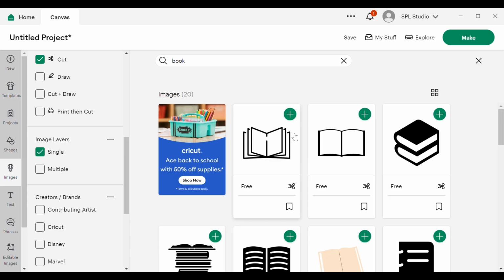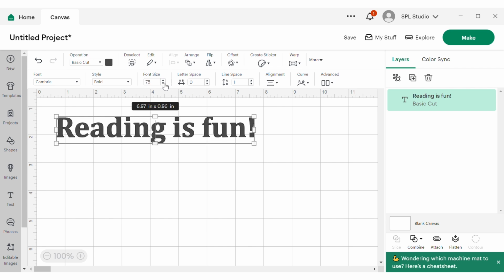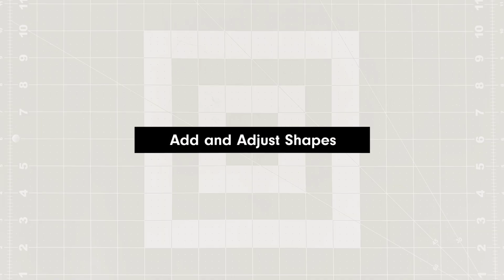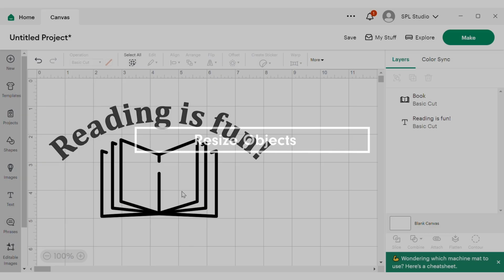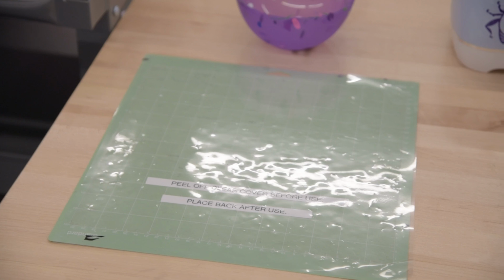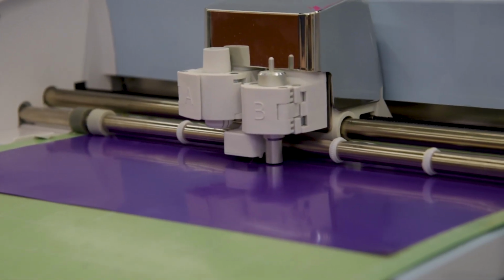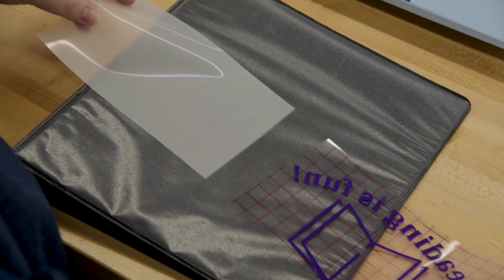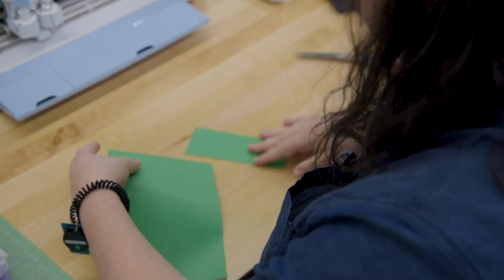Using Studio Equipment: Cricut Explore Air 2 Vinyl Cutter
The Studio at Skokie Public Library has two Cricut Explore Air 2 Vinyl Cutters for patrons to use. Please be aware that the Studio has limited supplies for patrons to use for free.

Chapters:
00:00 - 00:41 - Intro
00:42 - 01:01 - Getting Started
01:02 - 01:48 - Add and Adjust Text
01:49 - 02:10 - Change the Font Style
02:11 - 02:58 - Resize the Text
02:59 - 03:32 - Align Text
03:33 - 04:02 - Style Text on a Curve
04:03 - 04:22 - Rotate Text and/or Objects
04:23 - 04:59 - Add and Adjust Shapes
05:00 - 05:53 - Add Simple Images
05:54 - 06:08 - Zoom In/Out
06:09 - 06:22 - Move Objects
06:23 - 06:41 - Resize Objects
06:42 - 08:10 - Prepare your Design
08:11 - 08:59 - Prepare the Materials
09:00 - 10:54 - Turn on the Cricut Machine
10:55 - 12:49 - Prepare Sticker for Transfer
12:50 - 15:43 - Using Iron-On Vinyl